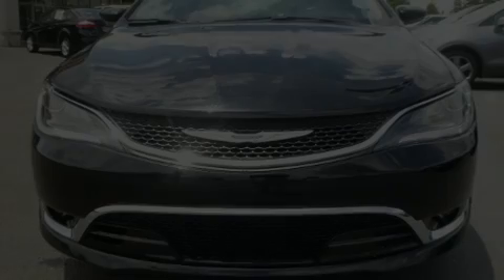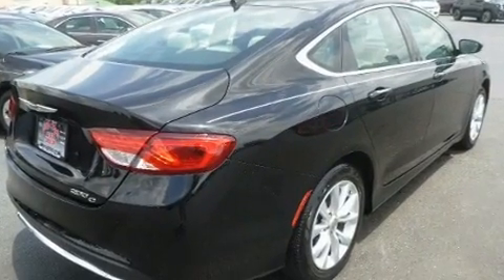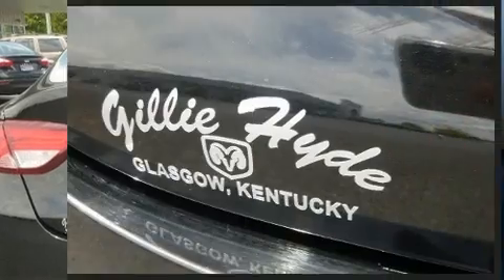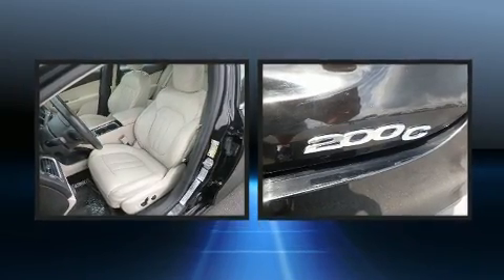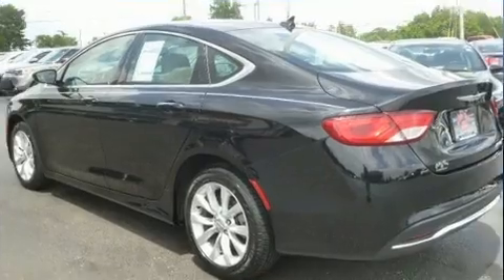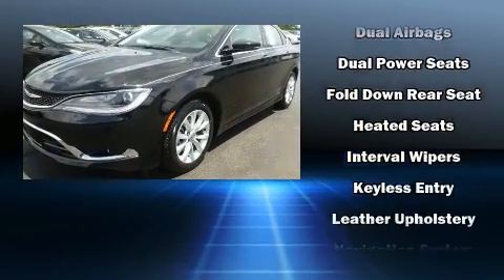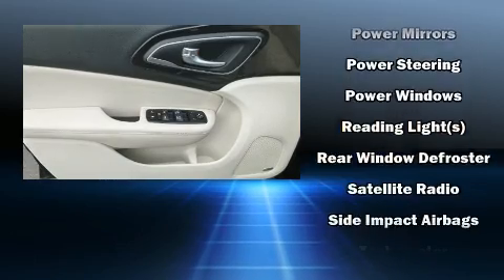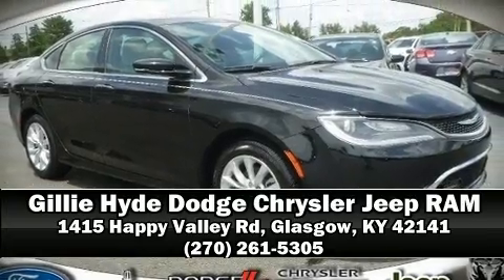2015 Chrysler 200 C in Glasgow, KY 42141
Experience driving perfection in the 2015 Chrysler 200. This 4 door, 5 passenger sedan still has fewer than 30,000 miles! Chrysler prioritized practicality, efficiency, and style by including: heated seats, fully automatic headlights, heated door mirrors, power windows, remote keyless entry, an overhead console, and cruise control. Features such as automatic climate control and leather upholstery prove that economical transportation does not need to be sparsely equipped. Chrysler also prioritized safety and security by including: head curtain airbags, front side impact airbags, traction control, brake assist, anti-whiplash front head restraints, a security system, and 4 wheel disc brakes with ABS. This car was designed with safety in mind, allowing you to drive with even greater assurance. A Carfax history report indicates just one previous owner. Our aim is to provide our customers with the best prices and service at all times. Stop by our dealership or give us a call for more information.